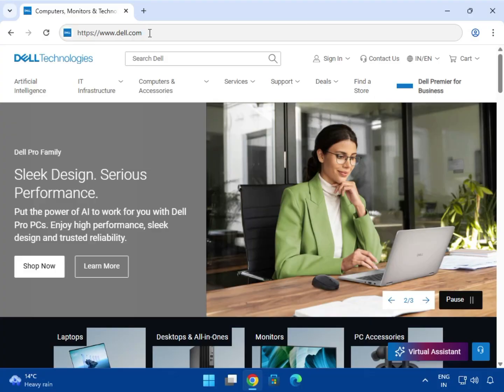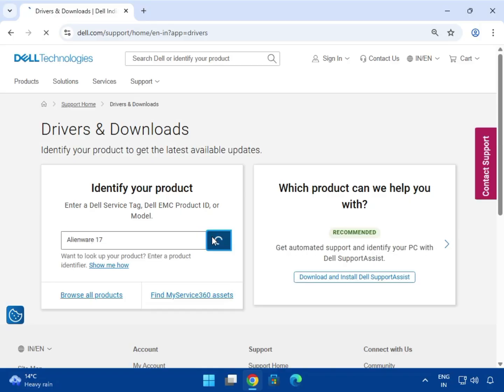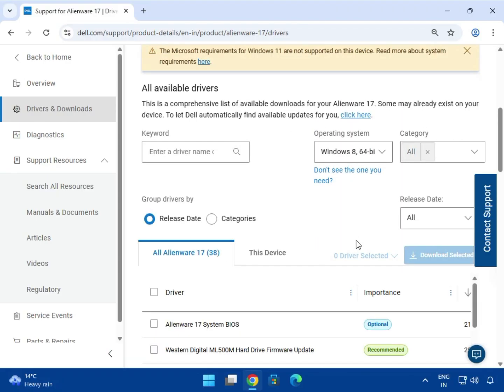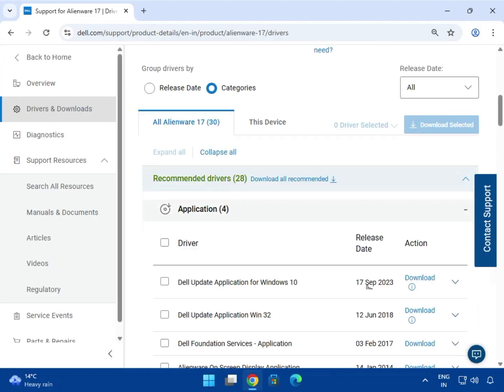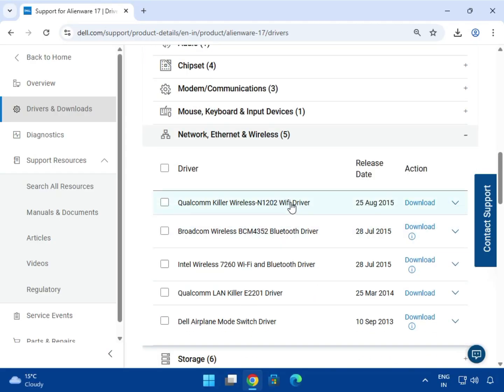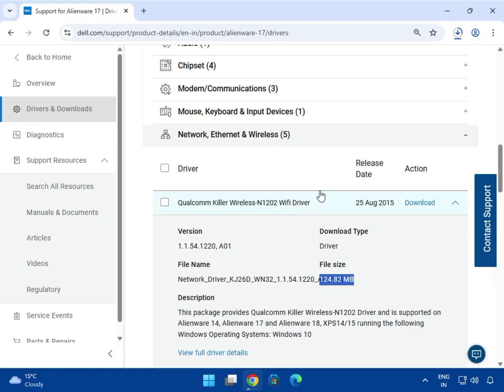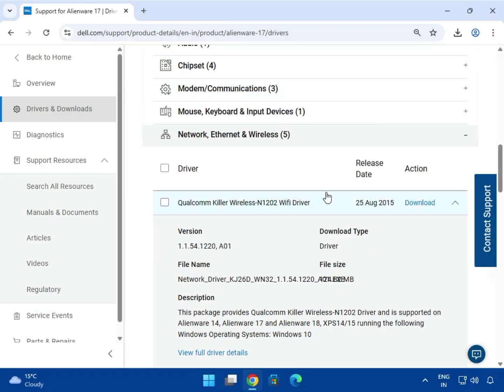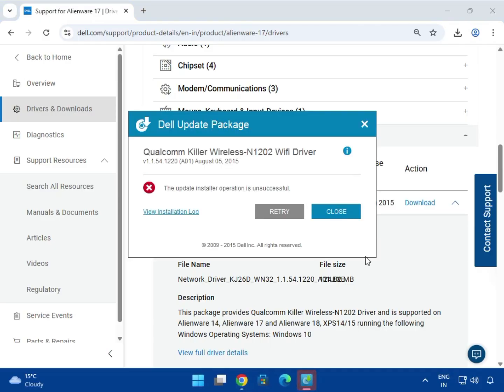Alienware 17 WiFi Driver Download & Install | Windows 10/11